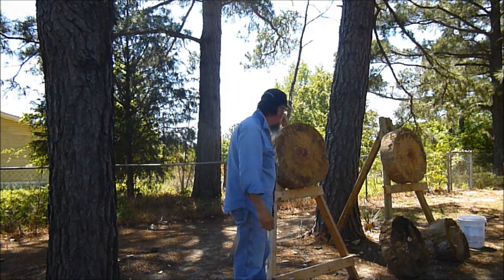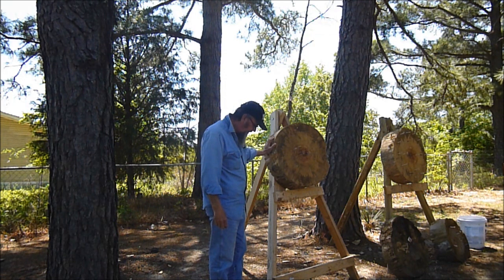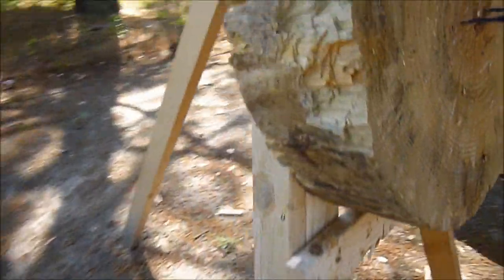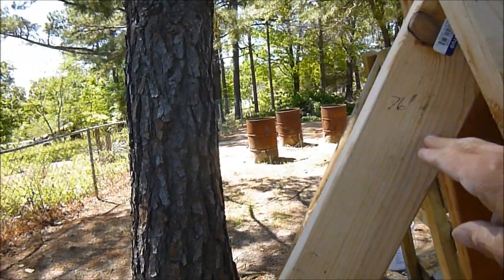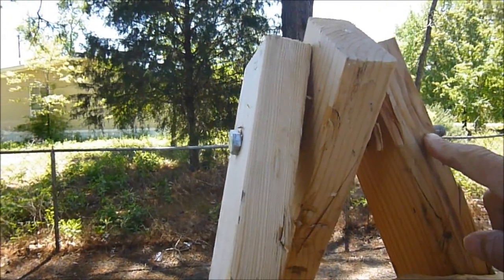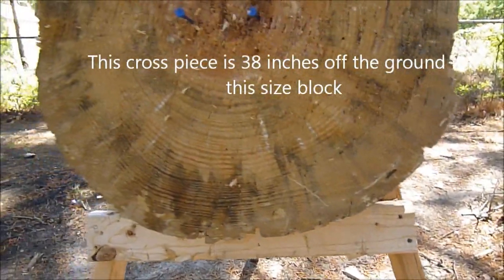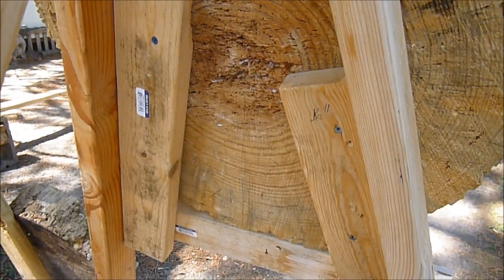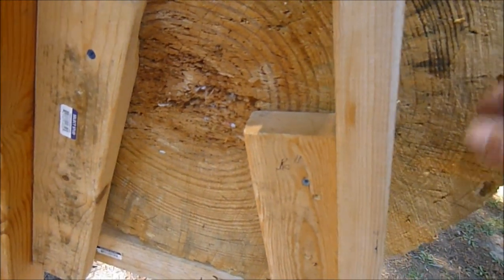Building A Target Stand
This is a design target frame for throwing knives and tomahawks.It was built by Stan Jensen.I was asked to do a video on how you build one for yourself.